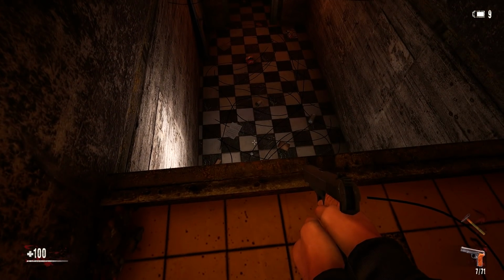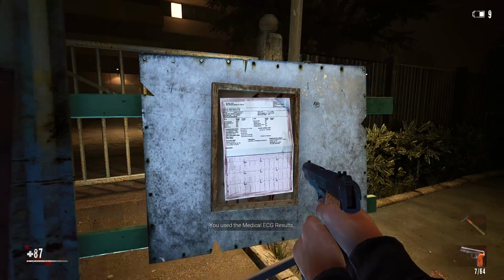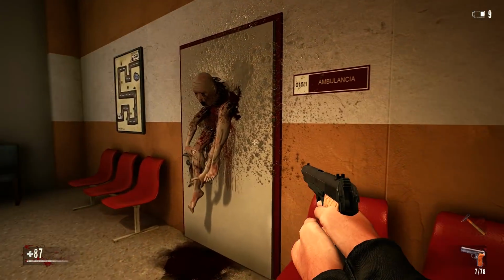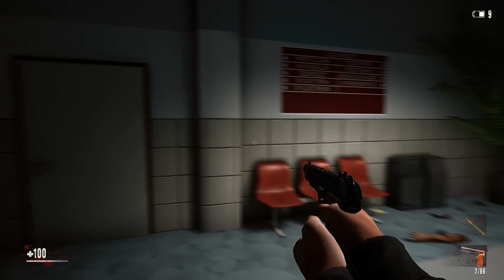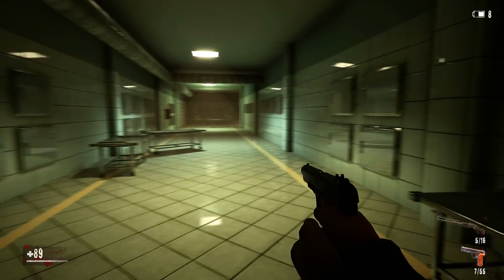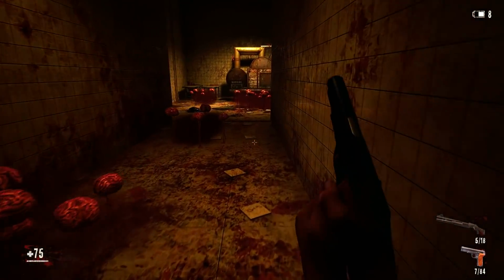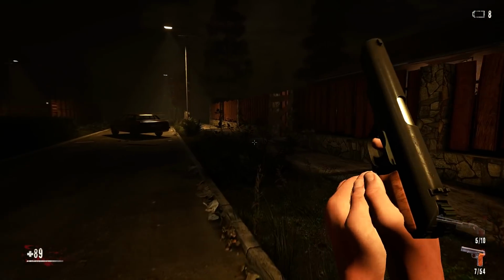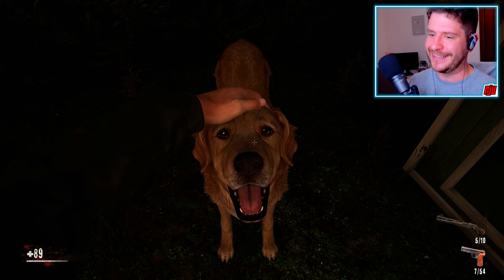REMORSE: The List Part 2 | The Hospital | Survival Horror Game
PC Gameplay. Part 2 of Full Game Walkthrough. Adrian makes a judgement before heading into the Saint Mariah Hospital. Oh, and he pets a dog called Leo. ^_^

Remorse: The List is a classic survival horror game where the player must figure out what is happening in the little Hungarian town of Hidegpuszta, and your only clue is a list that doesn't make much sense. Exploring every nook and cranny of this place will be the key to unveiling its secrets and get out of there alive.

Explore a large and expansive world filled with unimaginable horrors as you defend yourself with scarce options available. Manage your resources carefully with the limited size of your inventory and take advantage of every thing at your disposal to survive.

Features
Large inconnected parts of a small, suburban hungarian town with creepy streets, parks and old, abandoned buildings.
Open gameplay where you decide the order in which you unfold the secrets of the list.
Inventory management with single and double slot items of many types like weapons, first aid kits, ammo and puzzle items.
Combat variety with fire and melee weapons.
In-depth story which expands upon itself with video tapes and voice recordings amongst others.